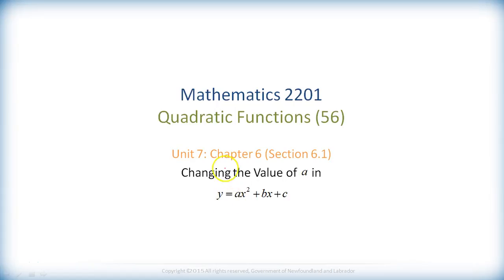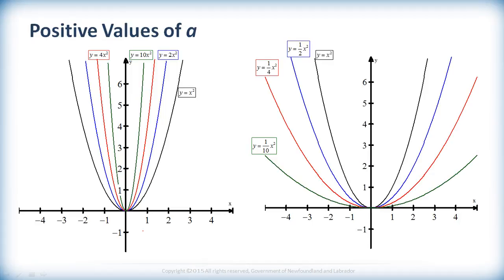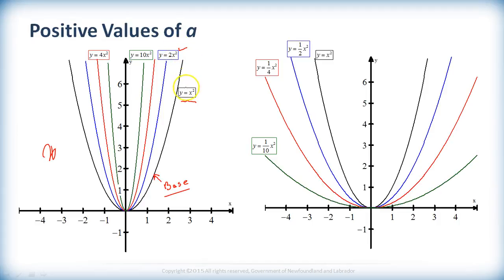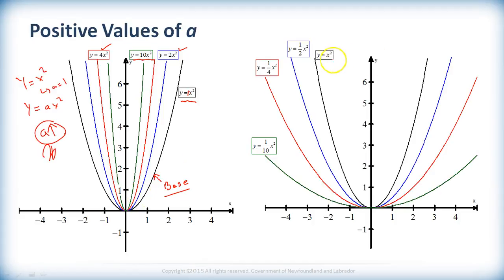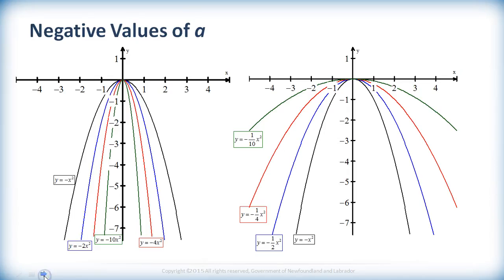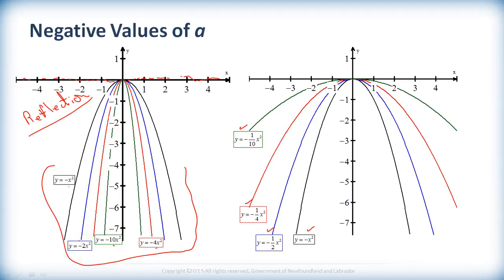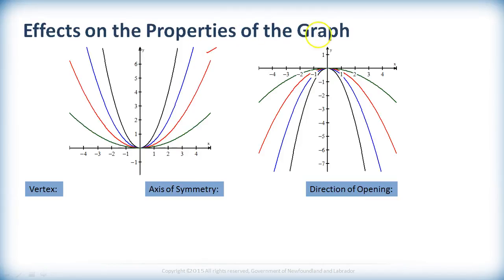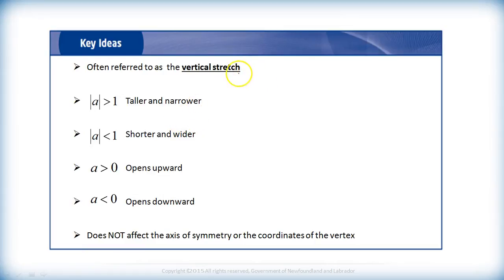Math 2201 - Ch.6 Sec.6.1 - Changing the Value of a in Quadratic Functions - Instruction